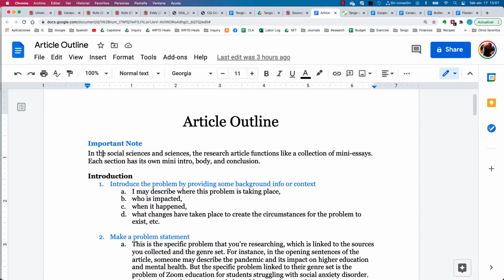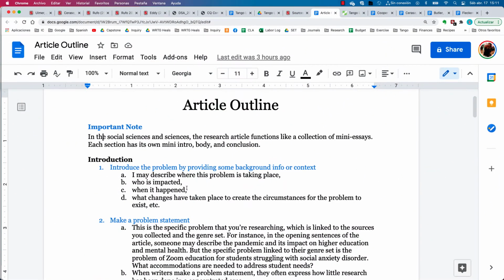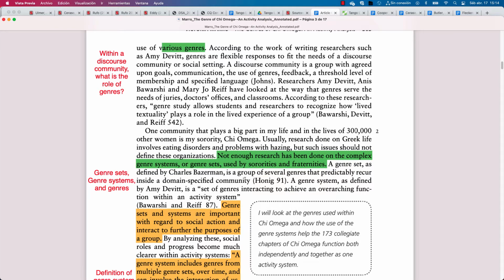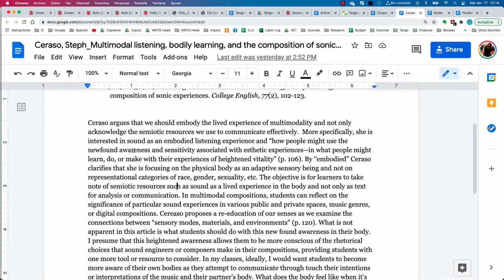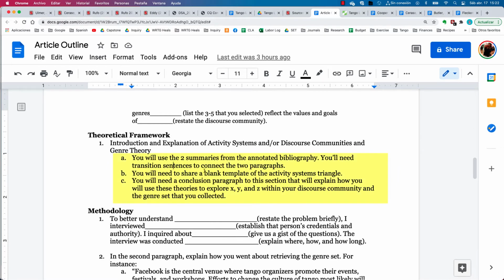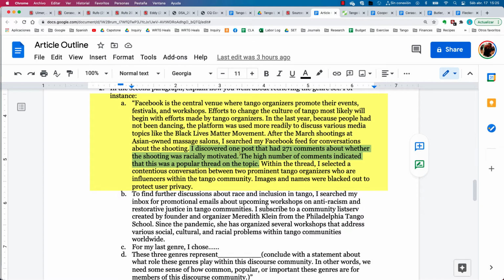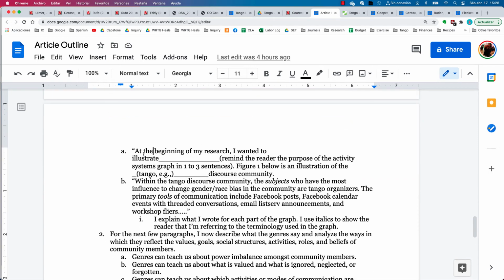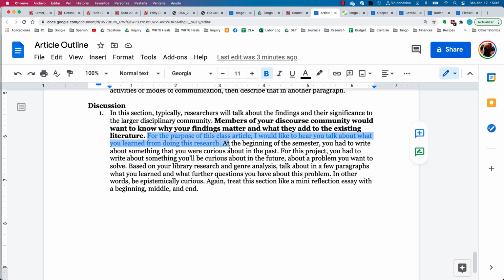Article Outline Inquiry Research Writing Spring 2021